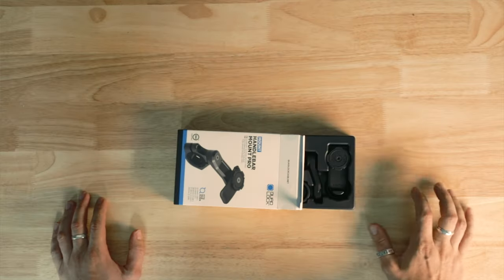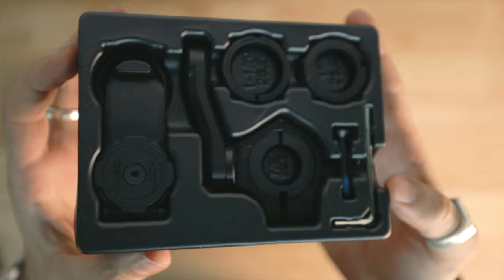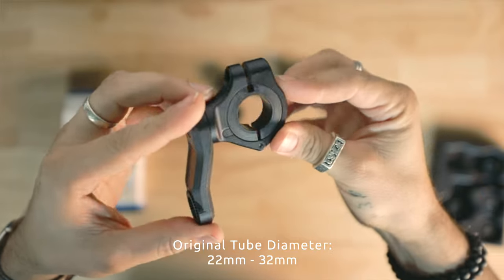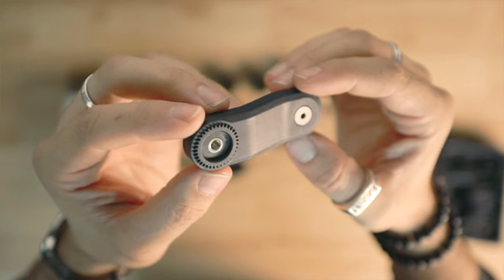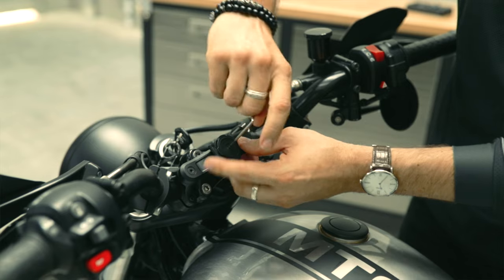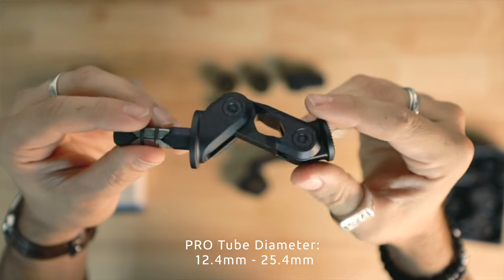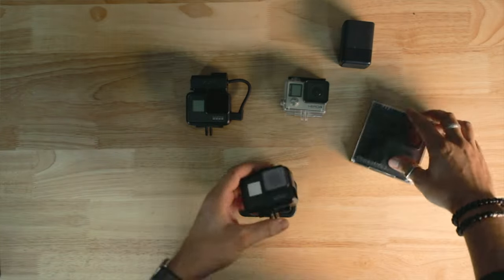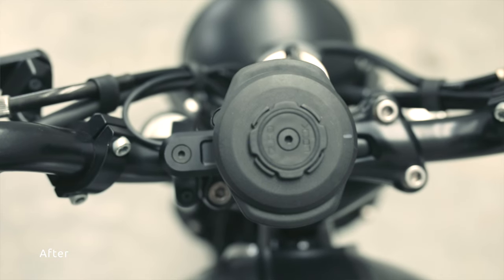Quadlock Handlebar Mount PRO | What is it exactly?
Quadlock Moto sent me their new Handlebar Mount PRO and in all honesty, when the package arrived I wasn't too sure what I was looking at.
All sorted now.